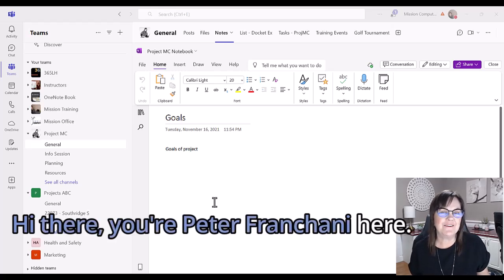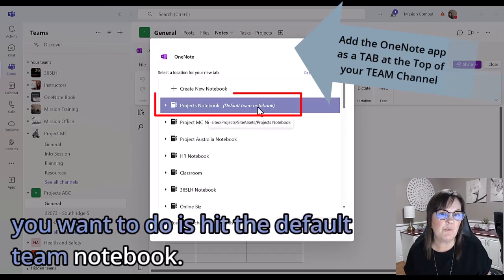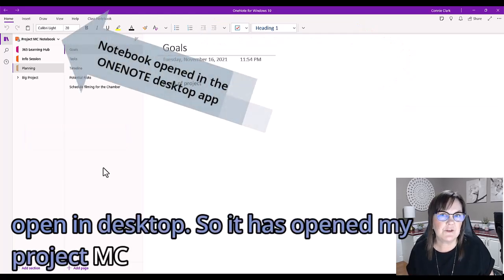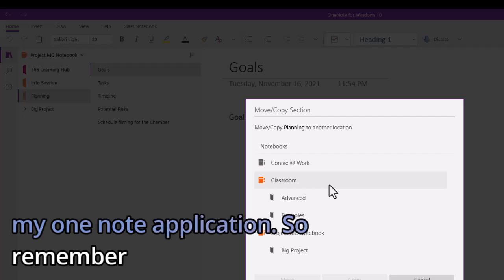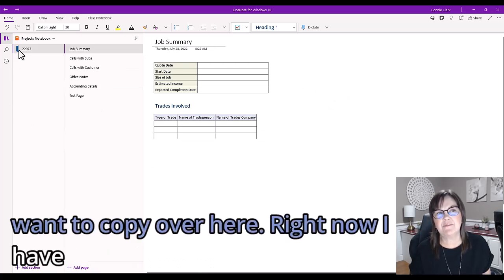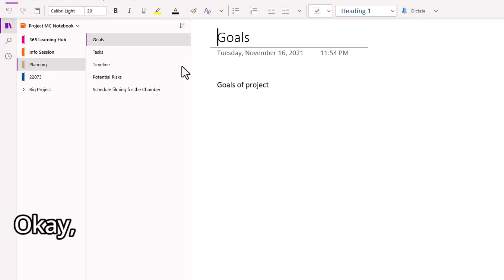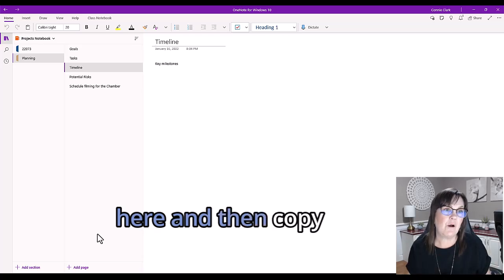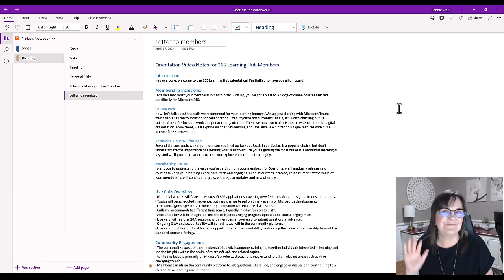You Won't Believe How EASY It Is To Move Pages In Microsoft Teams With OneNote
Learn how to efficiently transfer notes between notebooks in Microsoft Teams! 🔄 This tutorial demonstrates using Microsoft OneNote to manage and organize your content effectively. Watch as I show you how to use OneNote for seamlessly moving notebook sections from one Team to another. Looking to transfer notes between different teams? This guide has you covered!

❓ Have questions?
Please note in comments below